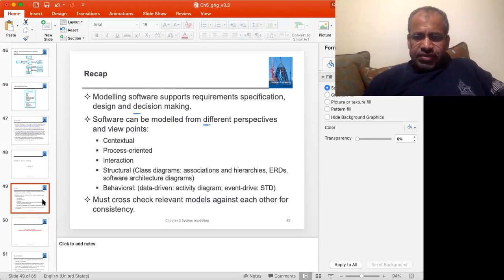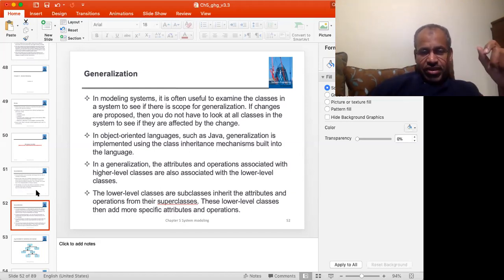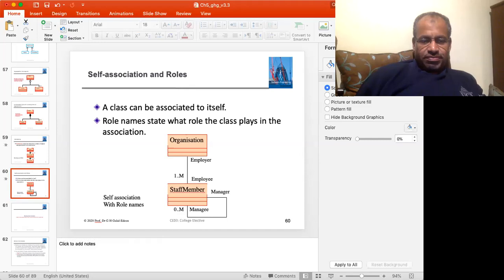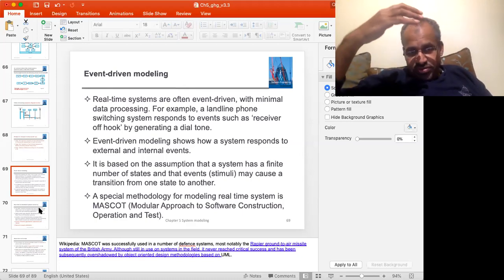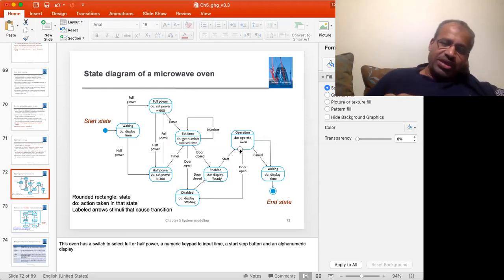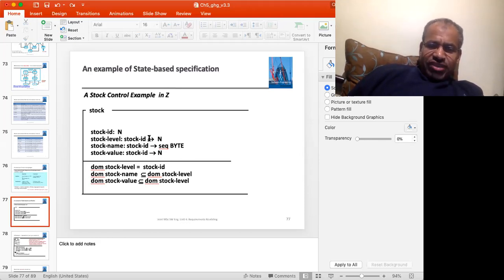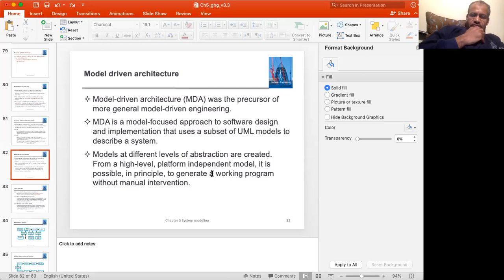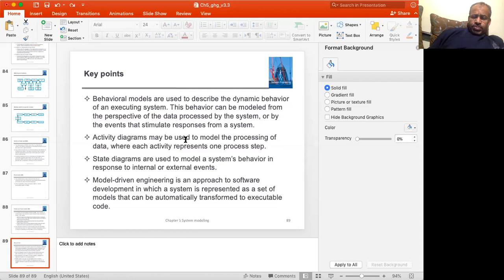CSCE3701341-Modeling-Part2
More model types that are used in Software Development